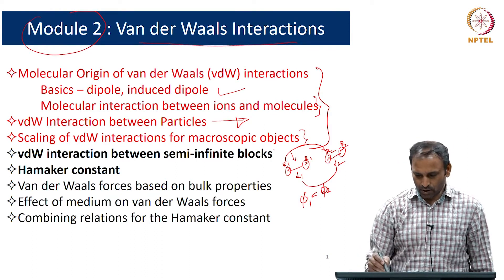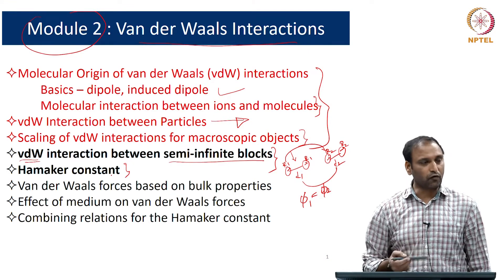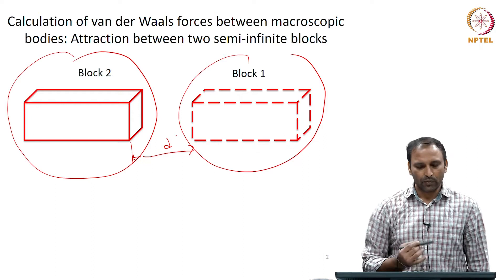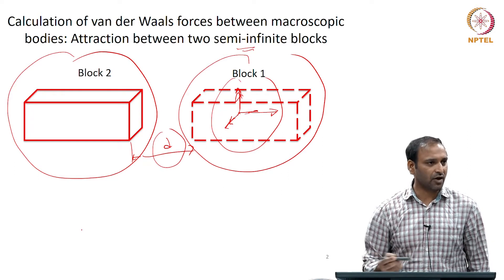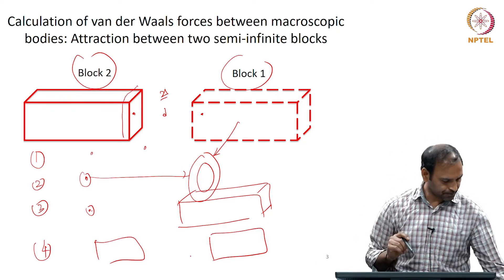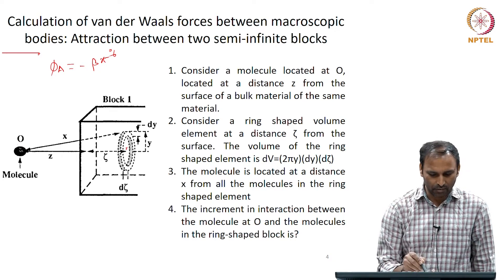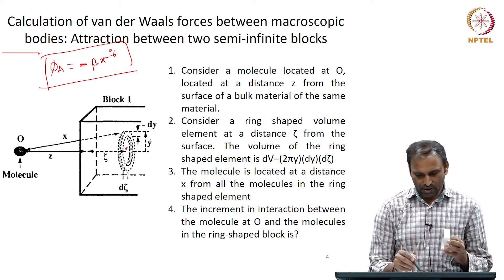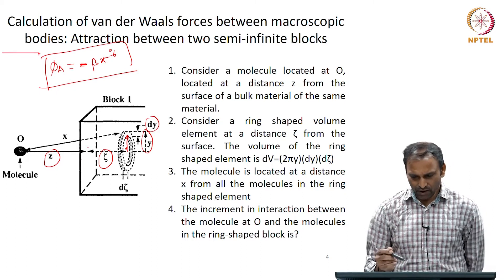#15 Calculation of Vanderwaal's Forces between Semi-Infinite Blocks & Hamaker Constant | Part I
This lecture tackles the challenge of calculating van der Waals forces between macroscopic bodies. It focuses on deriving an expression for the interaction between two semi-infinite blocks, starting from pairwise interactions between individual atoms and extending it using integration over differential volume elements. The Hamaker constant is reintroduced and its significance in quantifying these macroscopic interactions is emphasized.